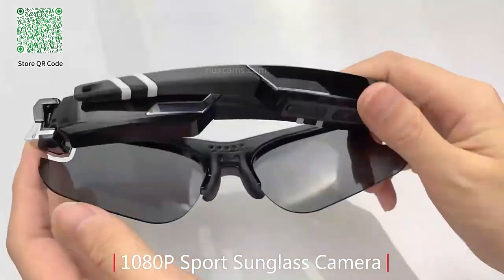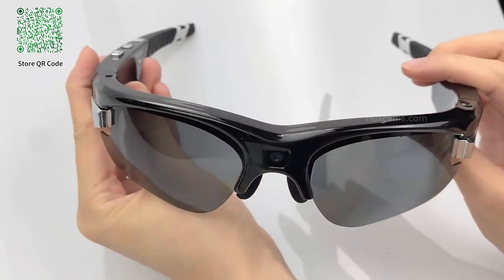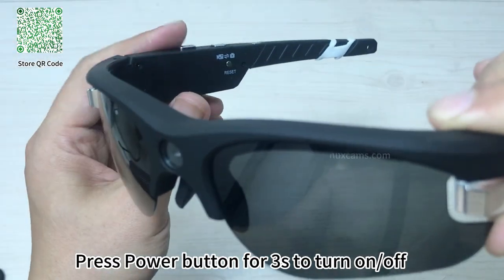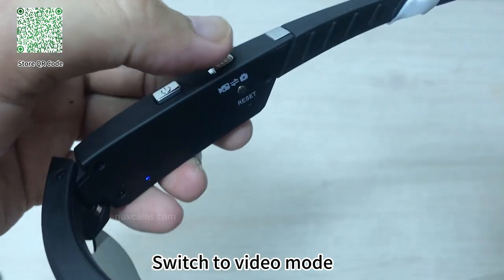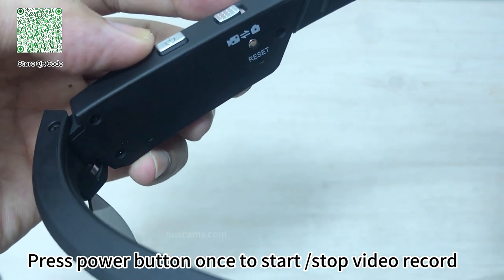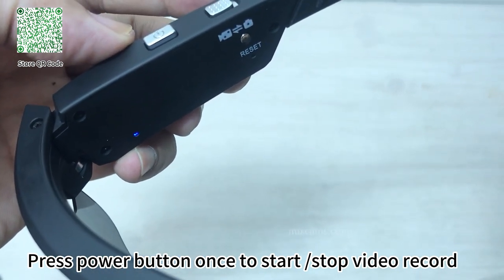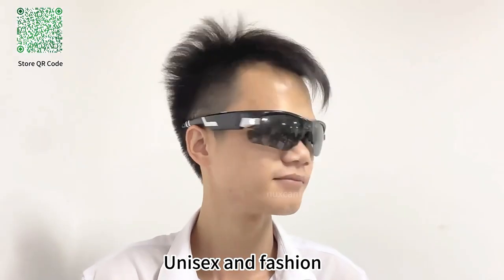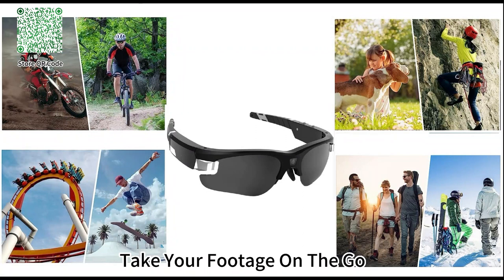Best Spy Camera Sunglasses review 2023 ( how to operate,footage)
NUXCAMS Camera Sunglasses HD 1080P Video Camera Recorder Film Hands Free for Sports, Hiking, Biking, Fishing, Scouting, Driving, Hunting(Include 32G Microsd Card)

Microsd Card)
With NOVATEK Chip and SONY Camera sensor
INCLUDE 32G SD CARD: NUXCAMS Camera Eyesunglasses Come With a 32G Micro Sd Card. You Should Note That Other Brand Camera Glasses Do Not Content an Sd Card, You Need To Pay an Extra Cost For The SD Card.
LONG TIME USE: Eyeglasses Camera Can Record 2 Hours Of Video When Fully Charged.
EASY TO USE: One Button To Start. Just Press The Button On The Side Of the Camera Spectacles, Then Start Recording.